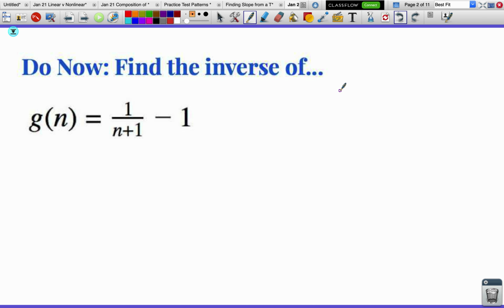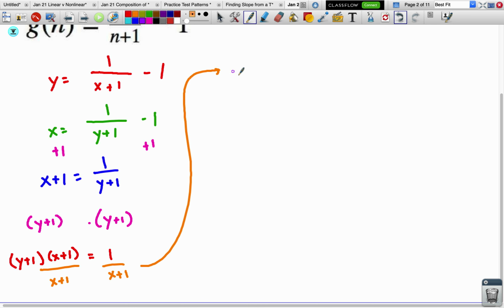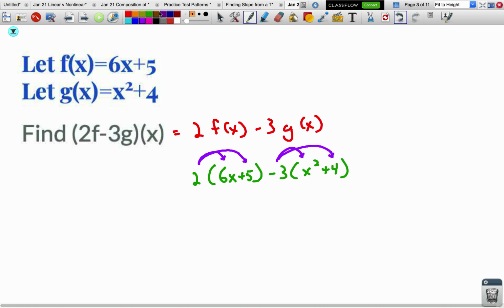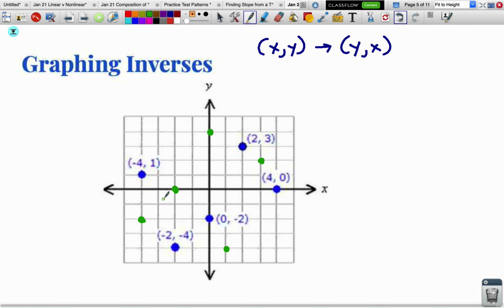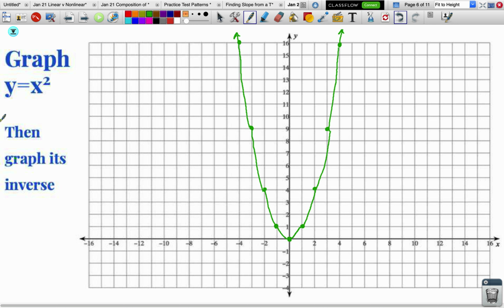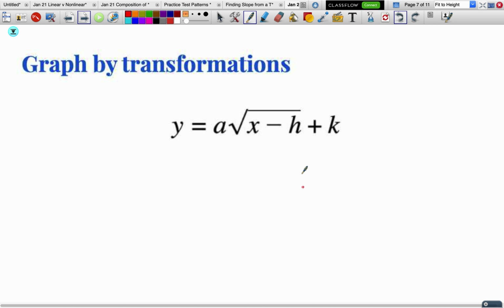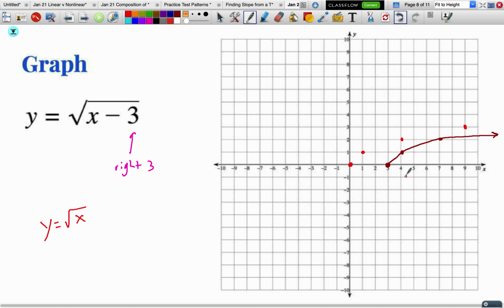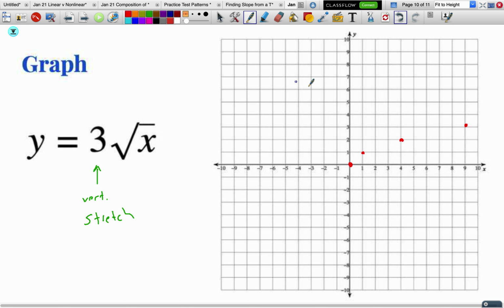Jan 22- Graphing Radicals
Algebra 2/Trig
Mr. Olson